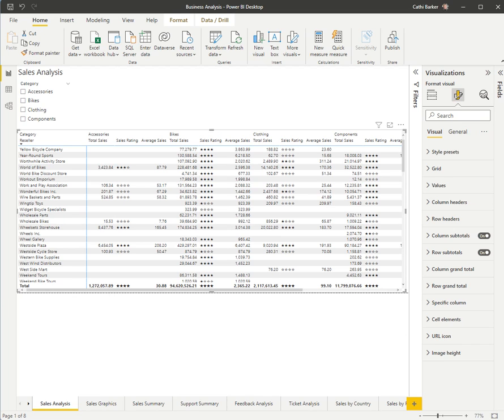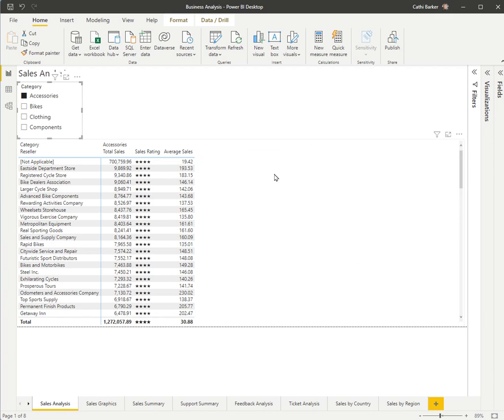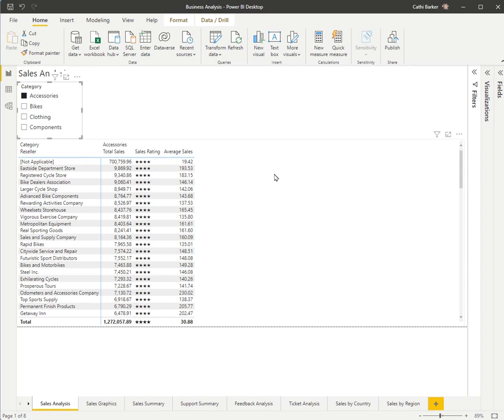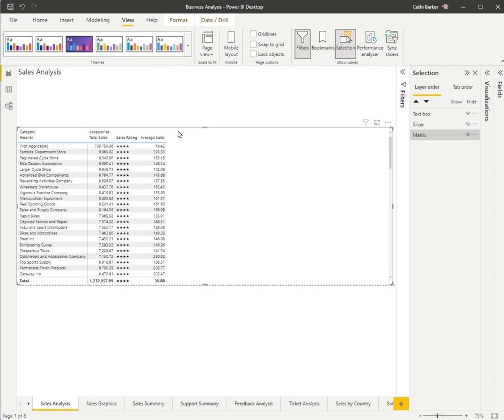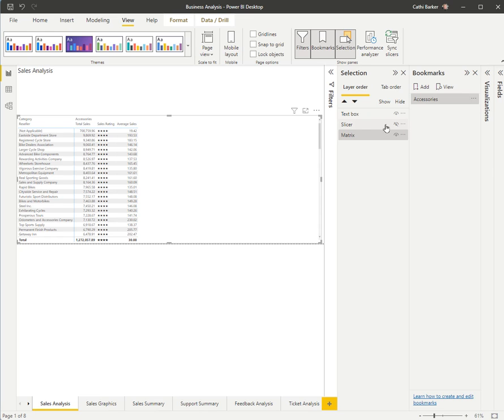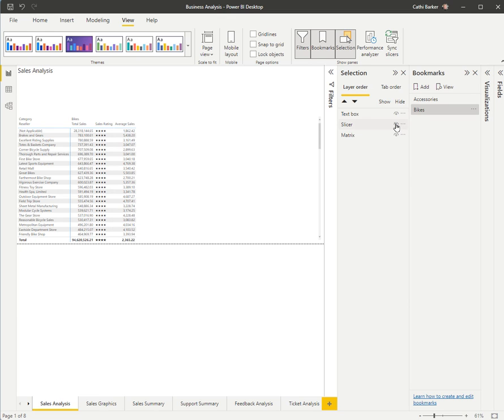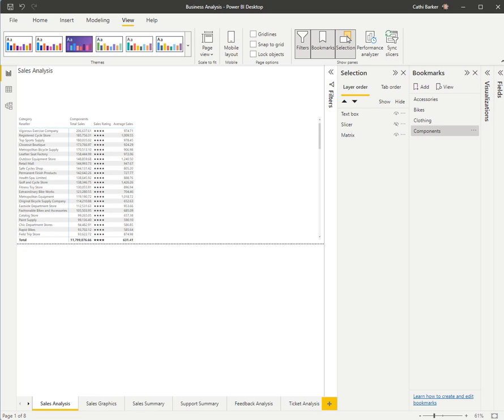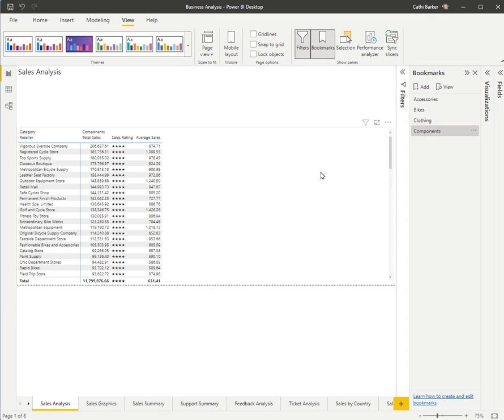Video 18 - Microsoft Power BI Bookmarks